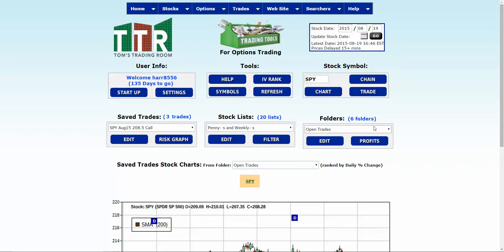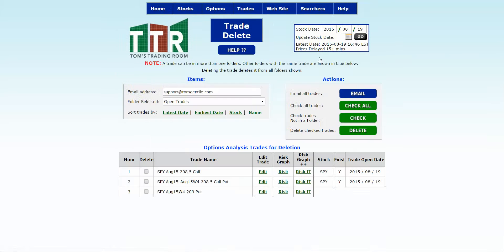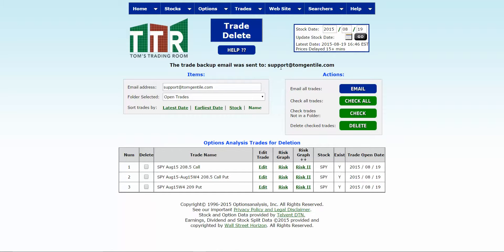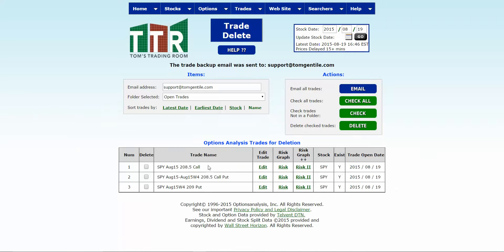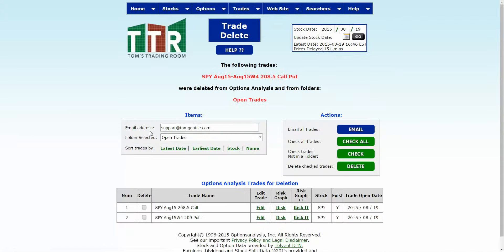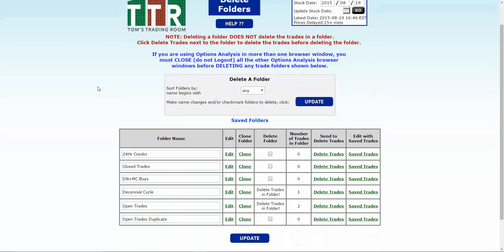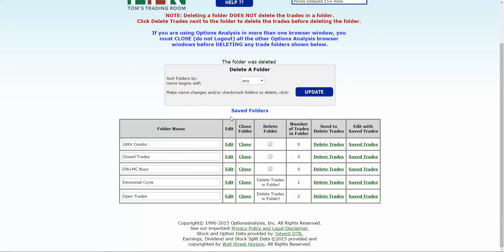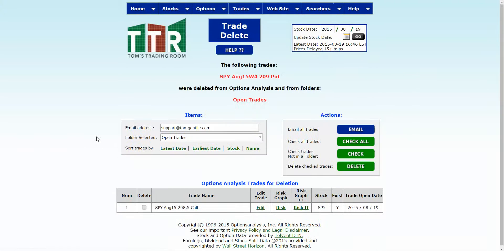How to Delete a Trade or Folder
Jay Harris discusses deleting a trade or folder in Toms Tools